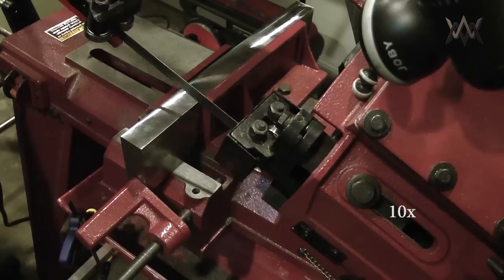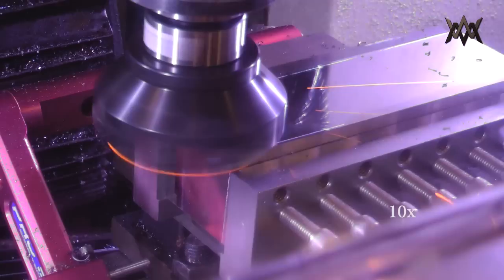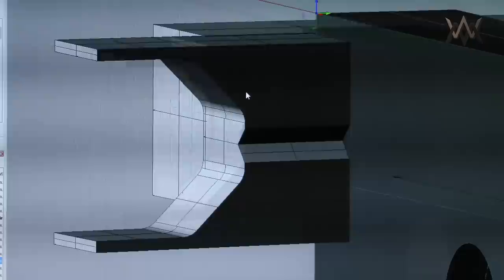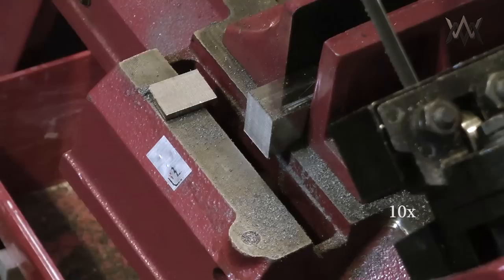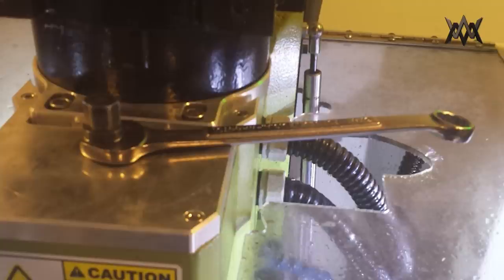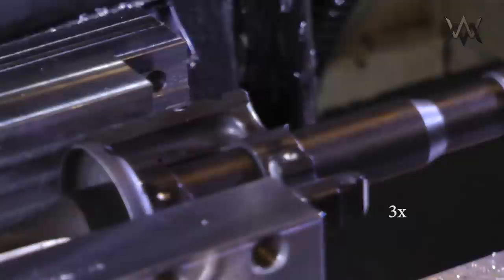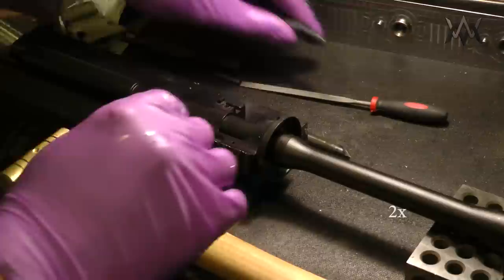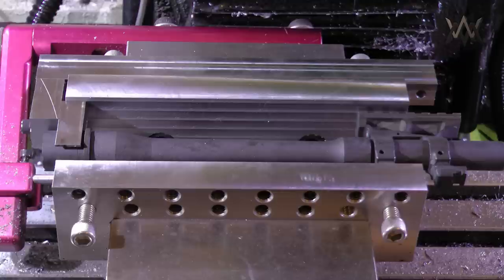AR15 High Rail Gasblock: (pt.17) Soft jaws II squaring stock and barrel pinning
In this episode I tackle the next two functions of the soft jaws. First The lower set of bolt allows me to square numerous blocks at once without risking one pulling out for lack of jaw tension. Secondly the groove milled into the back of the fixed jaw allows me to install a fixture that securely aligns and holds an AR15 barrel and gasblock for the purpose of drilling, reaming, and pinning standard 2/0 taper pins.